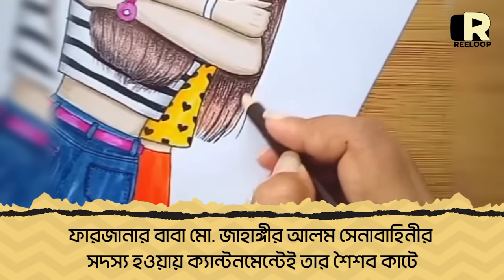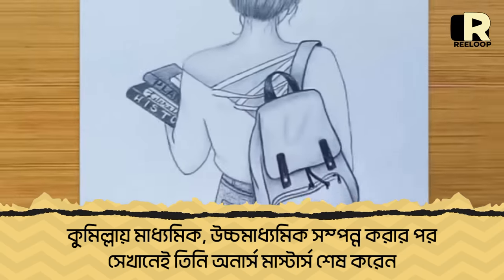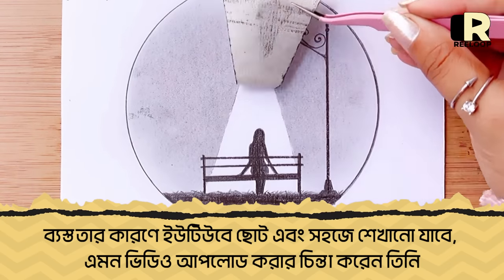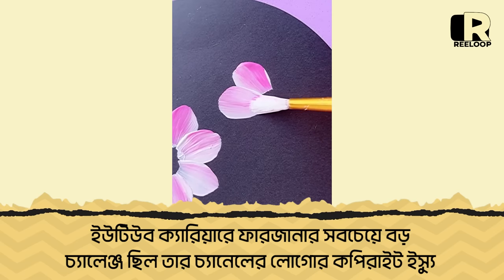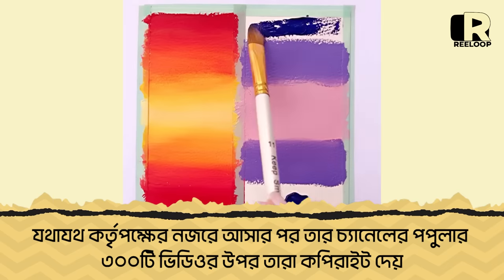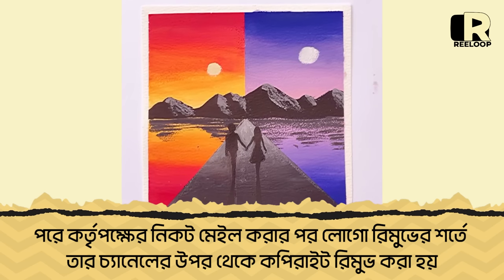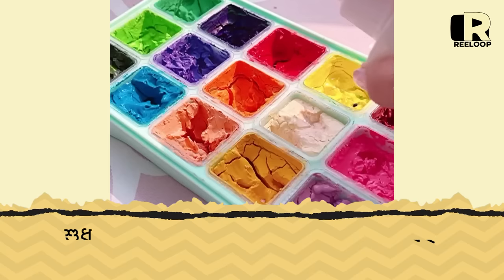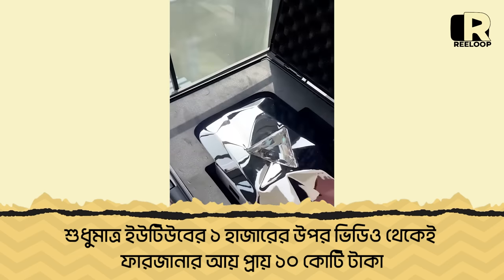ফারজানা ড্রয়িং একাডেমি: বাংলাদেশের প্রথম ডায়ামন্ড ইউটিউব স্টার | @FarjanaDrawingAcademy | Reeloop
বিশ্বের অন্যতম জনপ্রিয় ছবি আঁকার ইউটিউব চ্যানেল ফারজানা ড্রয়িং একাডেমি যার ভিউ ২৯৬ কোটির বেশি। প্রাতিষ্ঠানিক কোনো শিক্ষা ছাড়াই এই ইউটিউব চ্যানেলে ছবি এঁকে প্রতি মাসে কয়েক লাখ টাকা উপার্জন করছেন ফারজানা। ছবি আঁকার স্কুলের শিক্ষার্থী ১ কোটি ১৬ লাখের বেশি। আন্তর্জাতিকমানের এই ছবি আঁকার স্কুল দিয়ে নিজের জীবন বদলে দিয়েছেন কুমিল্লার মেয়ে ফারজানা আক্তার।

৬. খেলাধুলা বিষয়ক নিউজ ও আপডেট, প্রোডাক্ট রিভিউ, দেশ-বিদেশের অজানা সব ফ্যাক্টস, মজার সব পাবলিক অপিনিয়ন ও ইংরেজি শেখার দারুণ সব ট্রিকস পেতে আমাদের "Reeloop Media" চ্যানেলটি দেখুনঃ